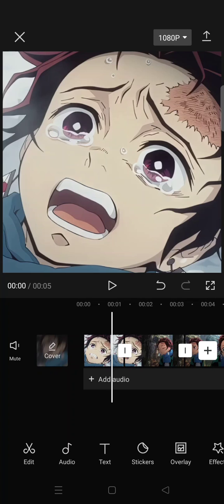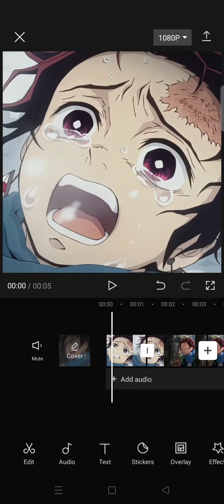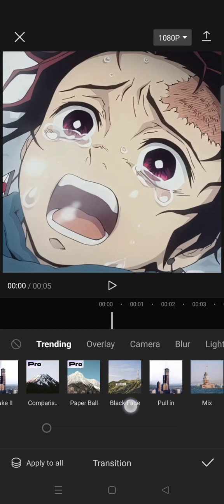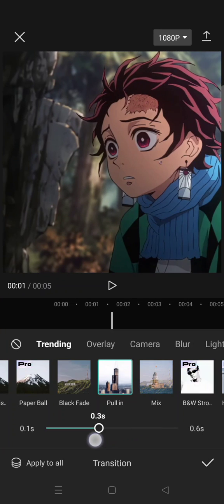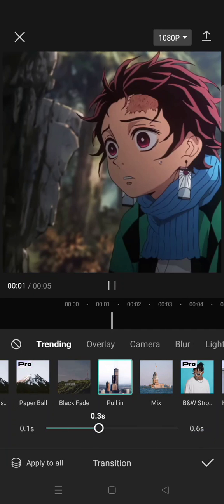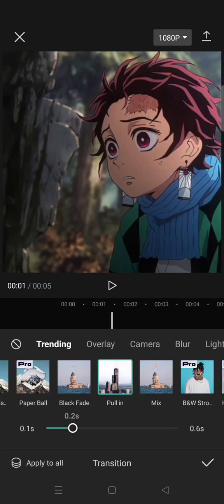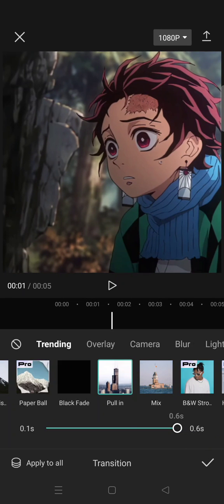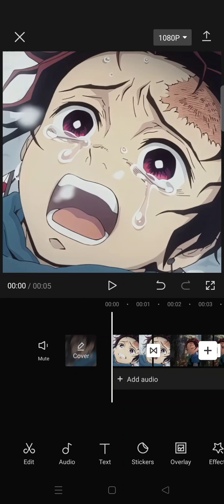How to Increase the Transitions Duration in CapCut? | Set the Transitions Length on CapCut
This is how to set the length of the transitions in the CapCut edits